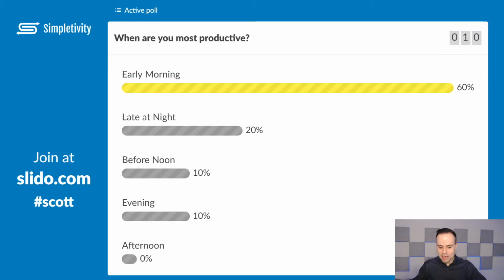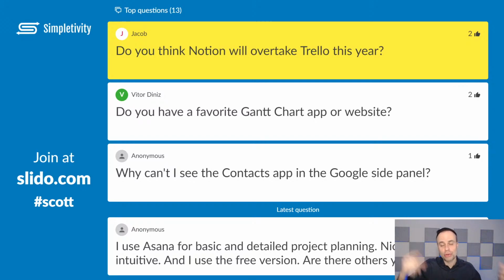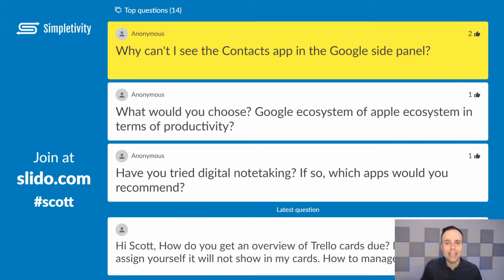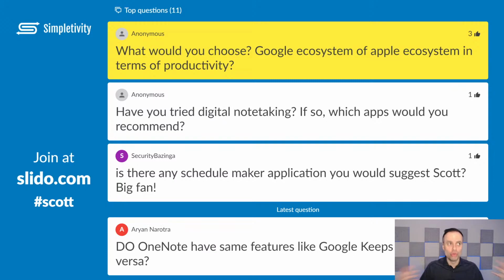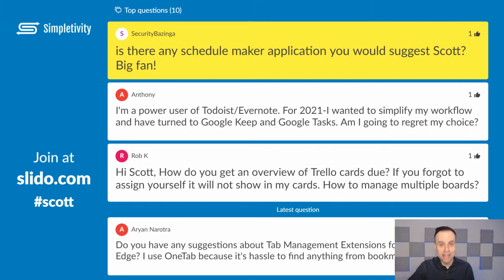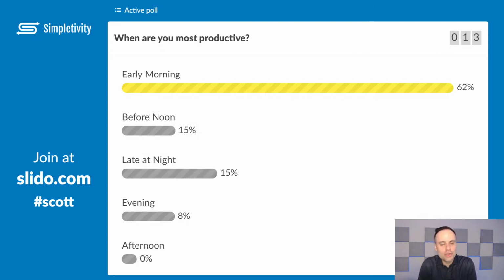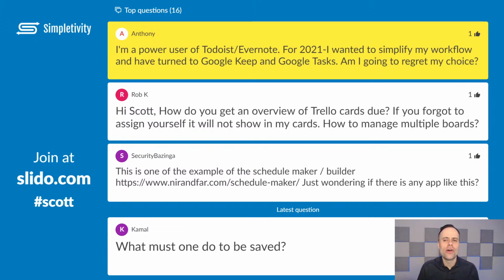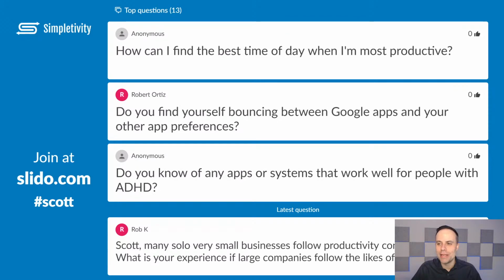Ask Scott Anything - LIVE Productivity Q&A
Have a question about time management or productivity tools? Ask Scott Friesen anything in this live webinar event. Join the conversation and get your questions answered live during the broadcast.